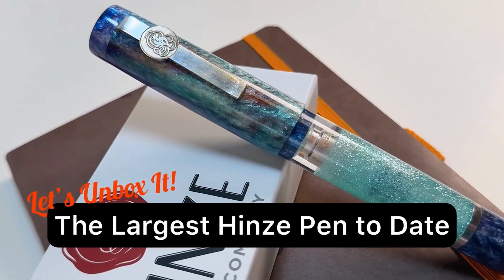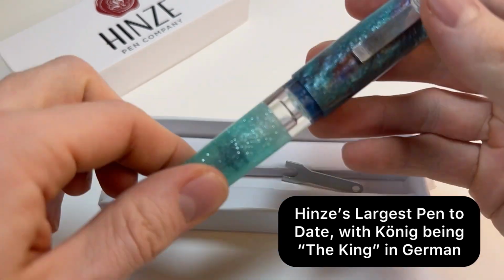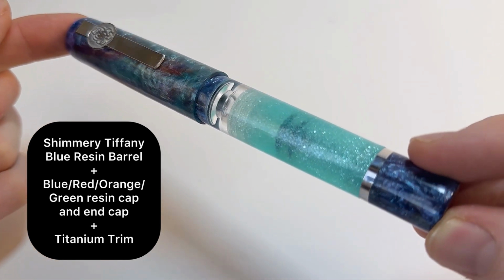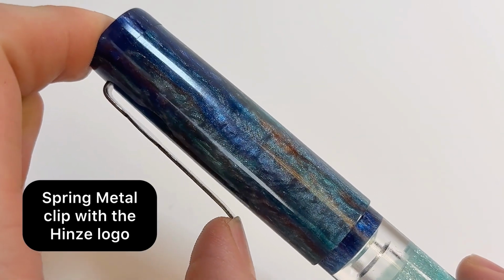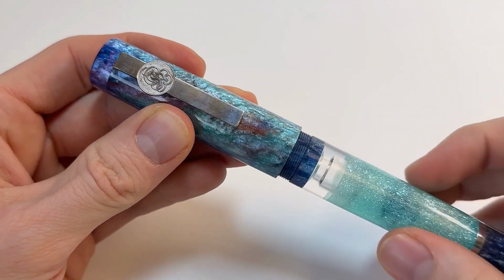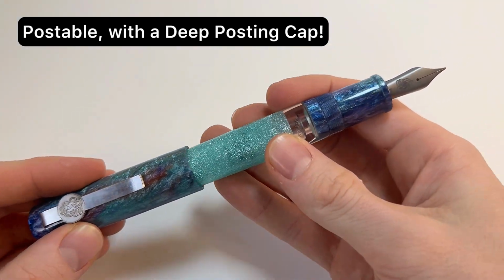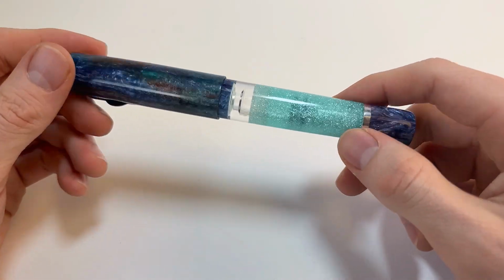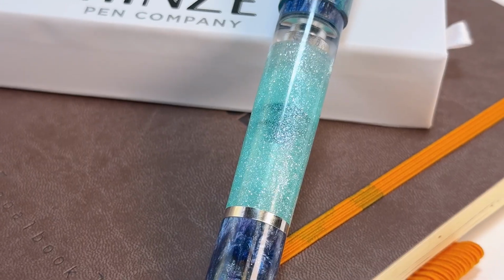Unboxing the Hinze Konig Port of Portland: Pen Chalet Exclusive Fountain Pen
We're unboxing the biggest Hinze model to date in today's fountain pen unboxing. Check out the B46 König Port of Portland Pen Chalet Edition fountain pen.

Prepare to be captivated by the Hinze B46 König Port of Portland Pen Chalet Edition, an oversized fountain pen that embodies luxury, artistry, and functionality. As Hinze's largest pen yet, the B46 König, meaning "The King" in German, is a true testament to bold design and exceptional craftsmanship.

In this exclusive unboxing, we reveal the stunning details of this Pen Chalet Exclusive:

Barrel: A shimmering Tiffany blue resin with silver-white accents subtly showcasing the intricate piston filler mechanism.
Cap & Section: Vibrant multicolored resins inspired by Portland Airport’s iconic carpet, in hues of blue, green, orange, and red.
Nib: A titanium #8 nib for smooth, luxurious writing.
Features: Large ink window, deeply posting cap, and perfectly balanced design for a comfortable writing experience.

If you love demonstrator fountain pens, you want to see this. If you love oversize fountain pens, you probably need this pen. If you adore unique additions to your pen collection, definitely check out this fountain pen.

Discover why this limited edition oversize fountain pen is a must-have for collectors and writing enthusiasts. The combination of its bold aesthetic, titanium trim, and functionality makes it a truly regal addition to any collection.

📦 Shop the Hinze B46 König Port of Portland Pen Chalet Edition now at PenChalet.com.